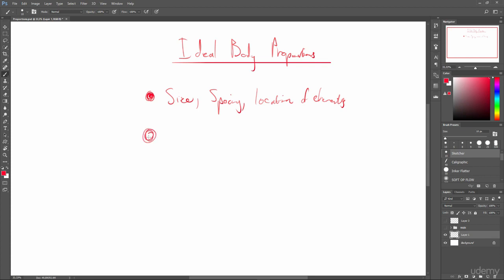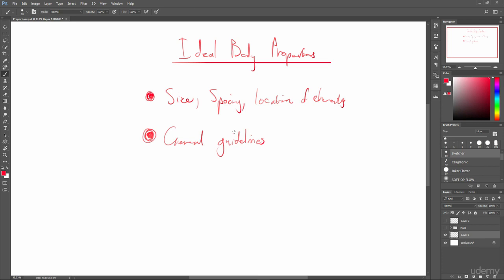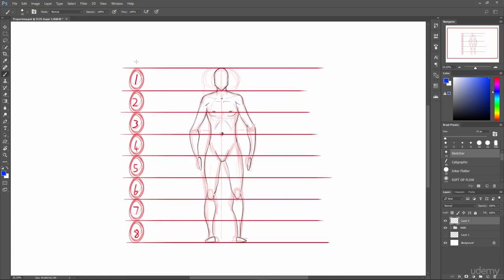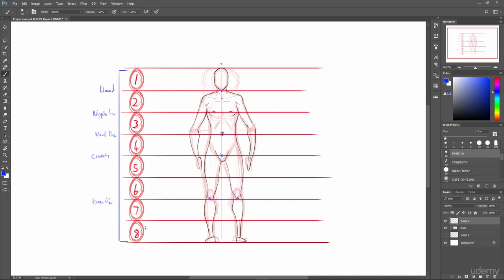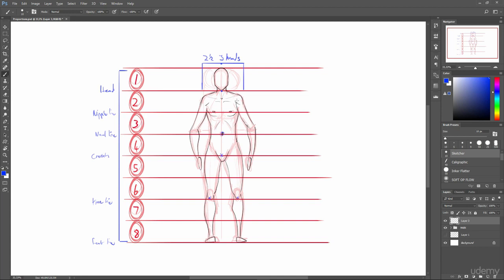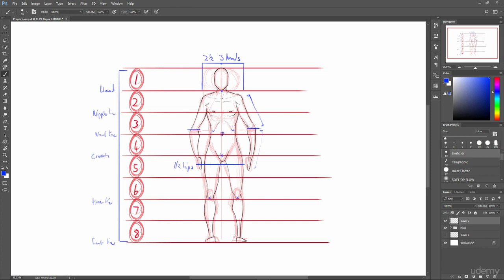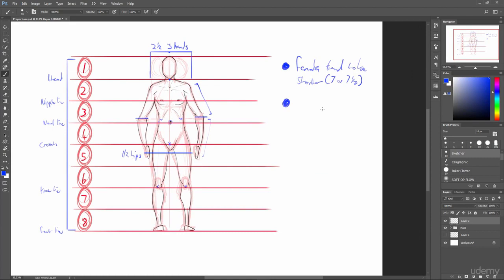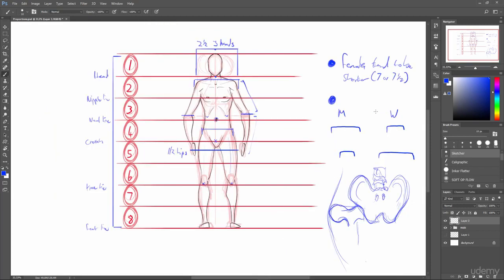030 proportions 1